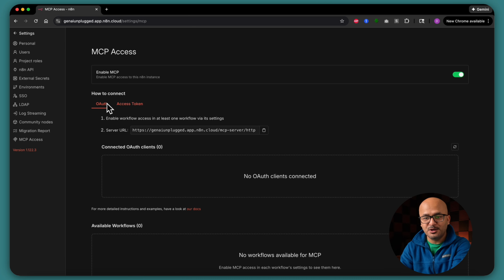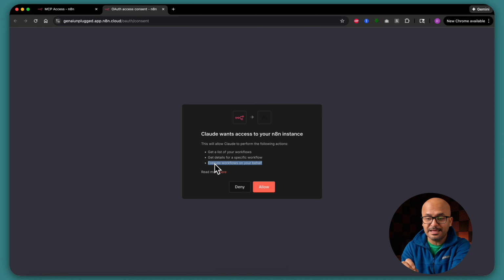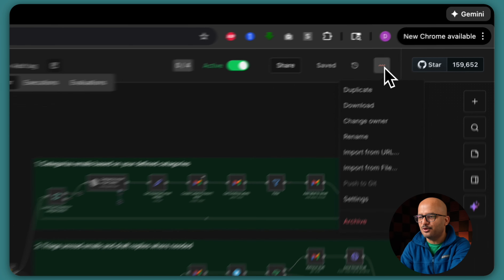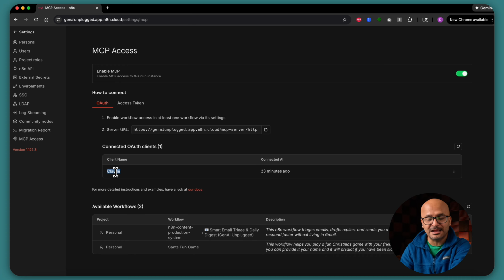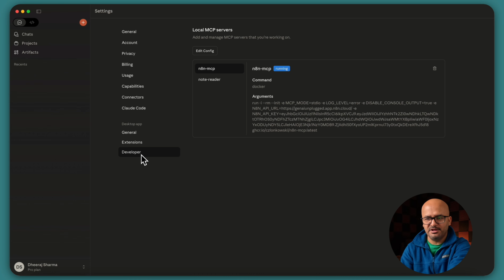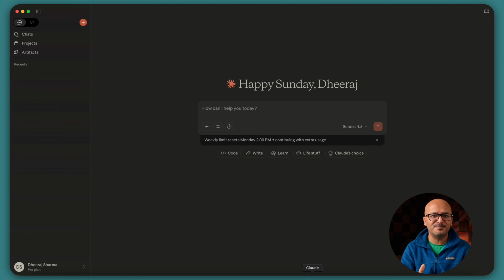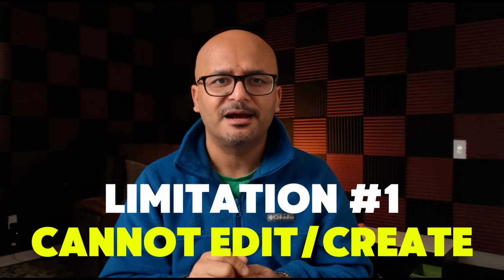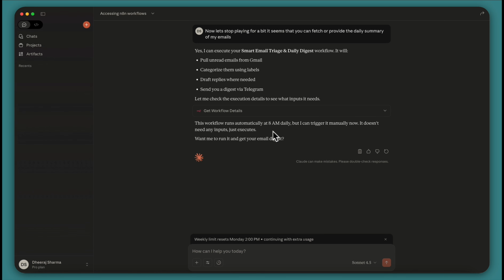New n8n MCP server - Run n8n workflows from ChatGPT, Claude Code, Cursor [Step by Step n8n Tutorial]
Are you struggling to manage your AI automation workflows in n8n while juggling tasks in Claude or ChatGPT? This video is your ultimate guide to seamlessly integrating your n8n workflows with AI tools like Claude Desktop, Claude Code, Lovable etcc, allowing you to trigger and execute n8n workflows directly from your chat interface.

By the end of this tutorial, you will learn how to enable the Model Context Protocol (MCP) at the n8n instance level, authenticate MCP clients with n8n, and expose your n8n workflows for easy access.

In this comprehensive walkthrough, we will cover:
- Enabling MCP access for your n8n instance
- Configuring your MCP clients like Claude via OAuth or Access Token
- Exposing workflows for AI interaction in Claude Desktop or Lovable
- Running real workflows directly from your chat

Imagine having a smart assistant that can not only see your workflows but also execute them on your behalf, fetching results right back into your chat window. This is not just a dream; it’s a reality with n8n’s new MCP feature.

You’ll discover how to set up your n8n instance as a workshop full of tools, where your workflows act like machines that can be accessed by your AI assistants. With this setup, you can streamline your tasks, enhance productivity, and make your AI interactions more efficient.

Join me as I guide you step-by-step through the configuration process, ensuring you have everything set up correctly. Whether you’re a seasoned n8n user or just starting, this video will provide valuable insights and practical examples to help you get the most out of your AI automation workflows. Plus, I’ll share tips on naming and describing your workflows for better discoverability by MCP clients.

Don’t miss out on this opportunity to revolutionize your workflow management with AI!

⏱️ Timestamps / Video Chapters:
0:00 Understanding n8n MCP Server
4:15 Enabling MCP Access in n8n
7:05 Connecting MCP Clients to n8n (Claude Desktop)
9:55 Configuring Workflows for MCP
19:50 Executing Workflows via MCP Clients
25:30 Best Practices for MCP Workflows